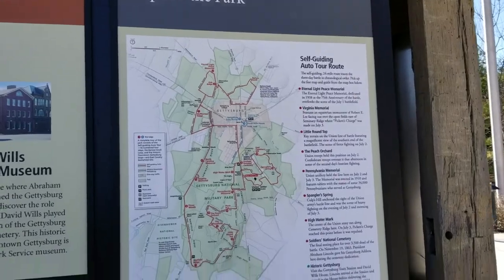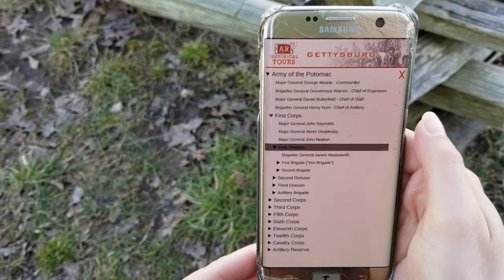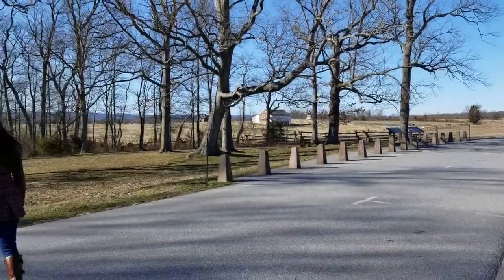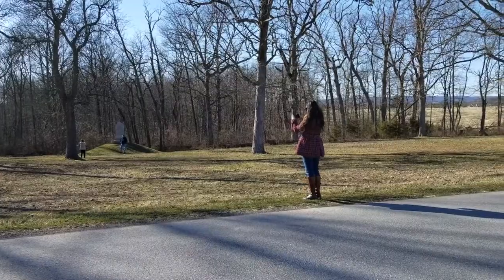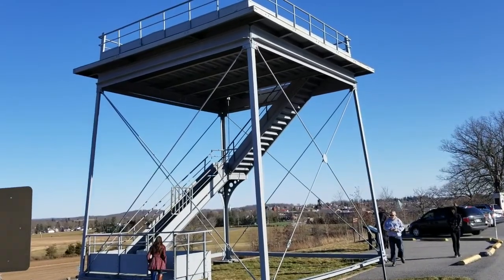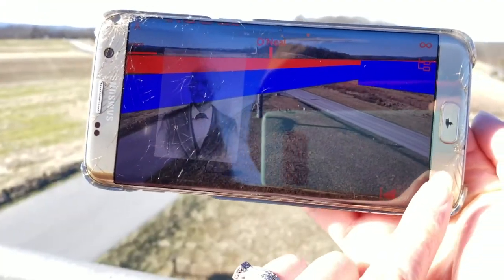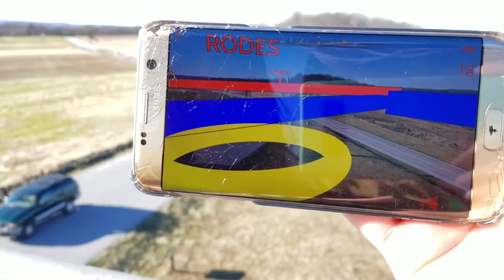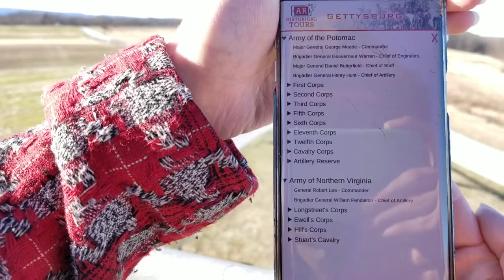Gettysburg AR Tour Tutorial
A tutorial video for the Gettysburg AR Tour app, available now in the Google and Apple stores!